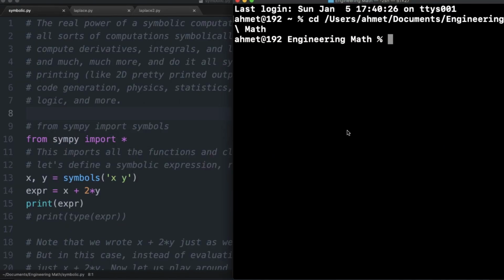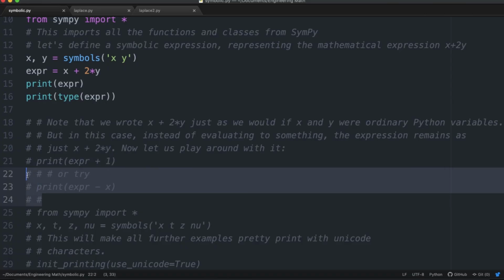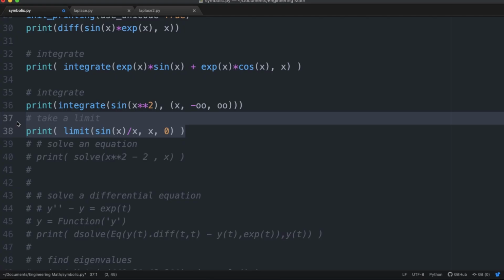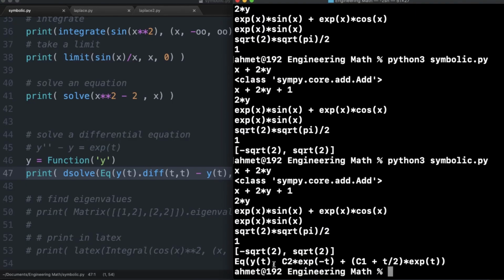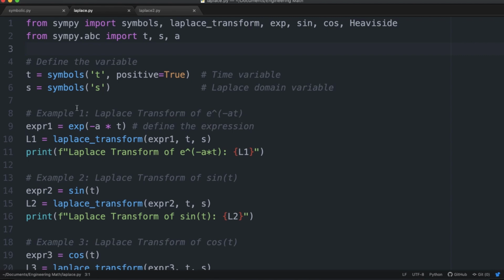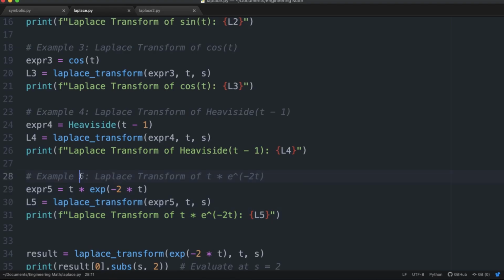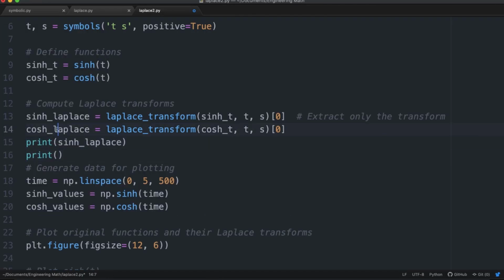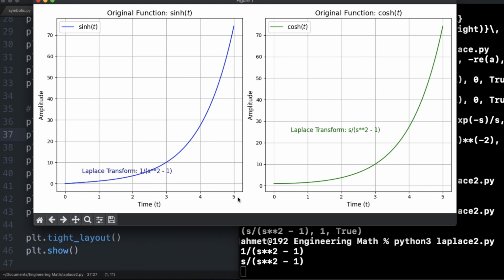symbolic computing with Python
Mathematical symbolic computing with python. Examples from derivative, integration, solving equations, differential equations, and Laplace transform in python.